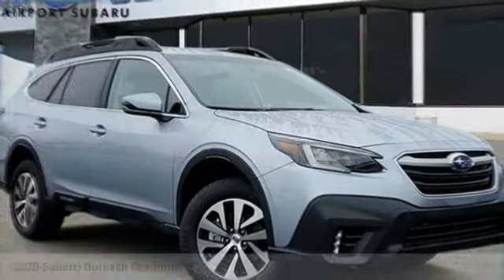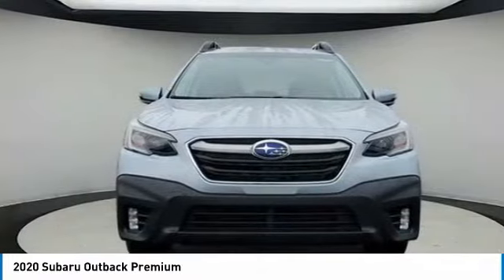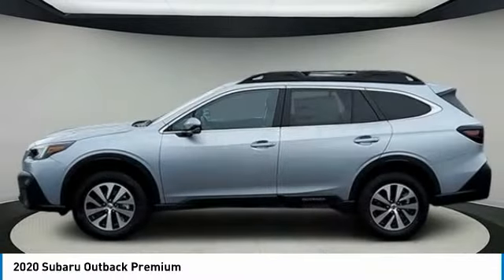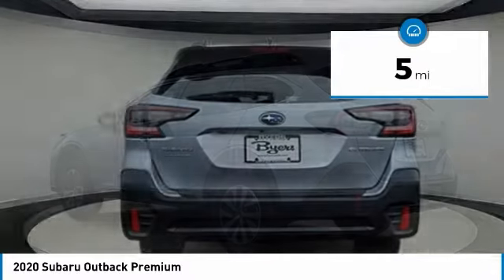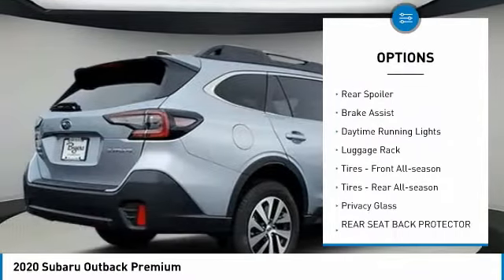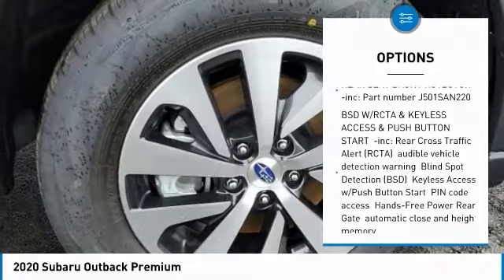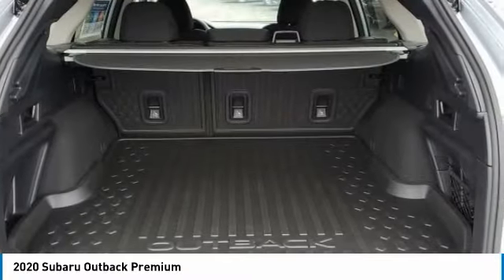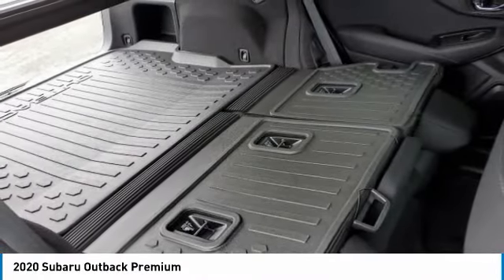2020 Subaru Outback I202143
2020 SUBARU OUTBACK Columbus, OH
Stock# I202143

Byers Imports
401 North Hamilton Rd

This 2020 Subaru Outback Premium features a Ice Silver Metallic exterior with a Slate Black interior. Factory equipped with an impressive 4cyl, 2.5l, 182.0hp, and an transmission w/oil cooler with all wheel drive.

*DESIRABLE FEATURES:* AWD, Rear Camera, Htd Seats, SiriusXM, Lane Departure Warning, Bluetooth, Fog Lights. Your 2020 Subaru Outback Premium is one of 70 other models like this in stock Columbus, OH drivers will find available to test drive at our new vehicle showroom in Columbus, OH. This Subaru Outback is perfect for any ones car needs in our neighboring communities of Columbus, OH.

*TECHNOLOGY FEATURES:* This Subaru Outback for sale near Columbus, Ohio includes Steering Wheel Audio Controls, Multi-zone Climate Control, Keyless Entry, Auxiliary Audio Input, Anti Theft System, AM/FM Stereo, MP3 Compatible Radio, HD Radio, Adaptive Cruise Control.

Byers Airport Subaru features a wide selection of new Subaru vehicles for sale near Columbus, Ohio. You can also visit us at, 401 N Hamilton Rd Columbus OH, 43213 to check it out in person!

*INTERIOR OPTIONS:* Automatic Climate Control, Power Drivers Seat, Adjustable Lumbar Seat(s), Leather Wrapped Steering Wheel, Cargo Shade, Cloth Seats, Bucket Seats, Driver Illuminated Vanity Mirror, Pass-Through Rear Seat, Adjustable Steering Wheel, Air Conditioning, Passenger Illuminated Visor Mirror, Bench Seat, Floor Mats, Vanity Mirrors, Rear Window Defroster. Columbus, OH new Subaru dealers simply cannot compete with Byers Airport Subaru attention to stocking Subaru cars, trucks & SUVs with the most popular interior options.

*EXTERIOR OPTIONS:* Aluminum Wheels, Roof / Luggage Rack, Privacy Glass, Auto Headlamp, Spoiler / Ground Effects